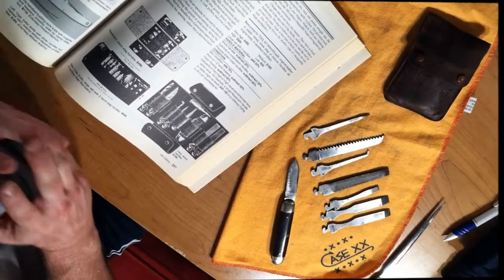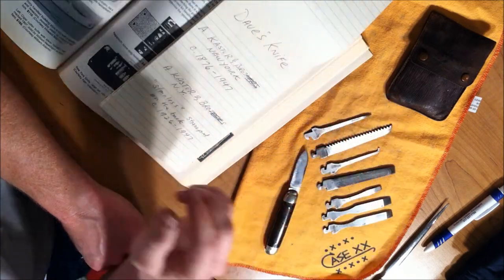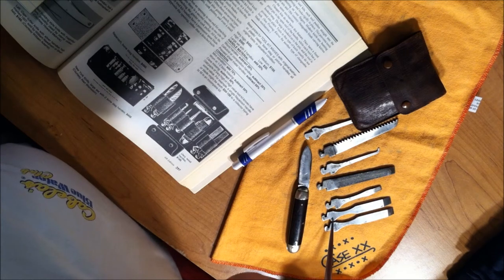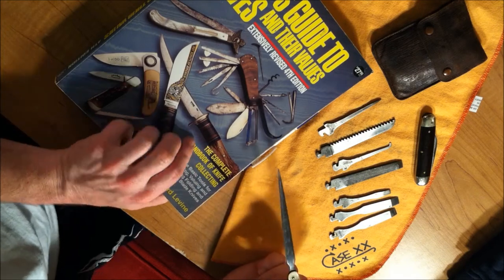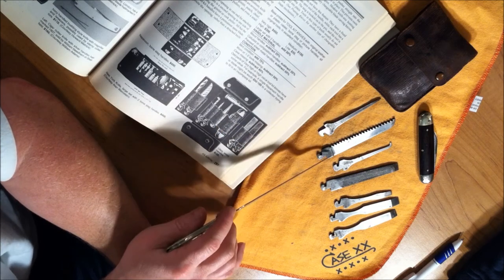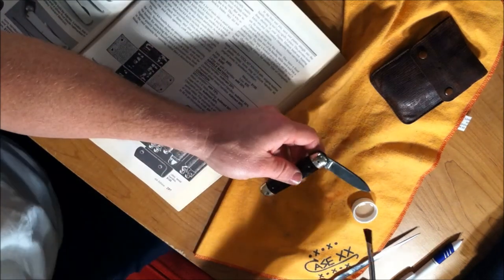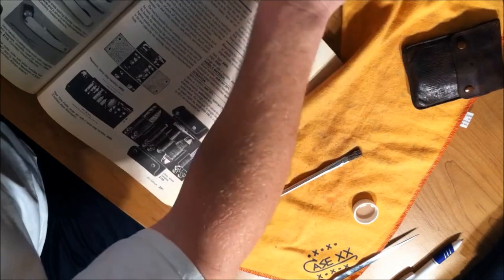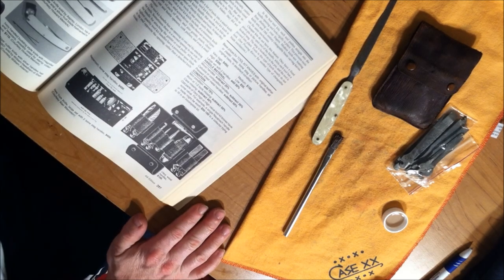Tool Set Knives from the early 1900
A little info on one of Dave's videos; little long but for the few od us that own one some good history.